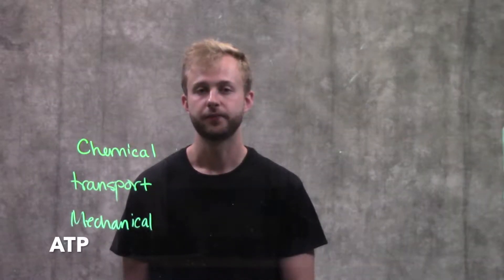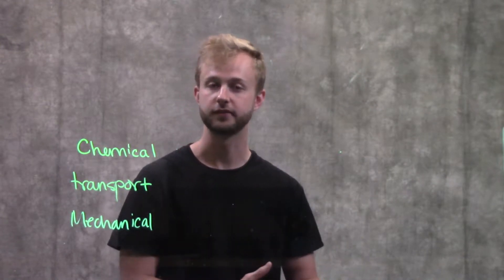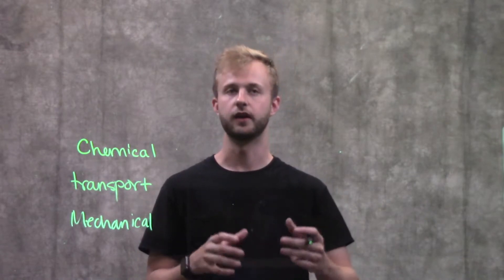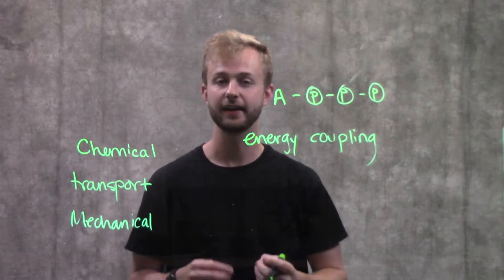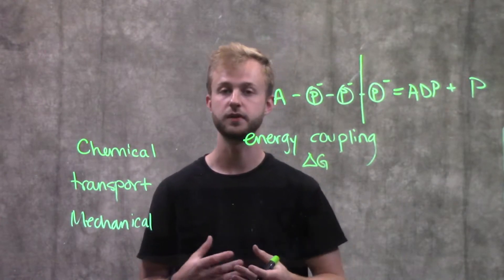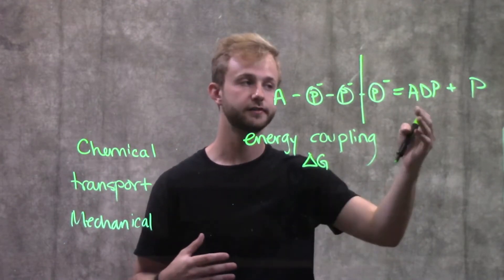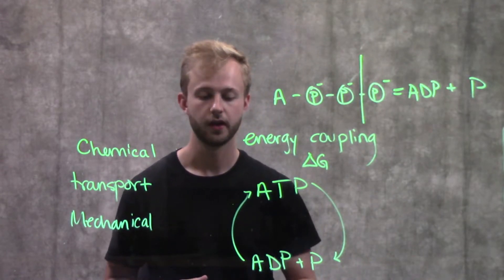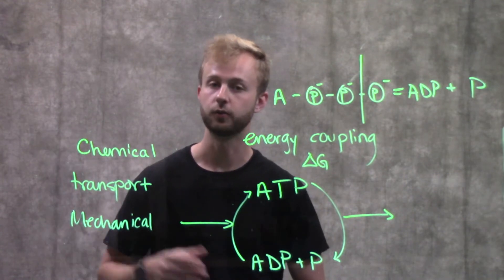ATP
This video describes adenosin triphosphate, better known as ATP, and its role as the major source of energy for cellular processes.